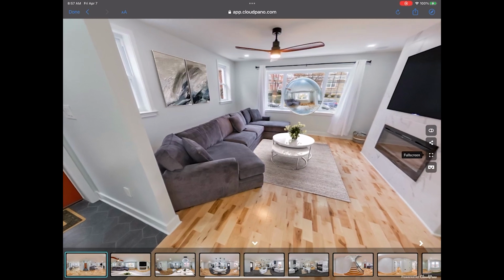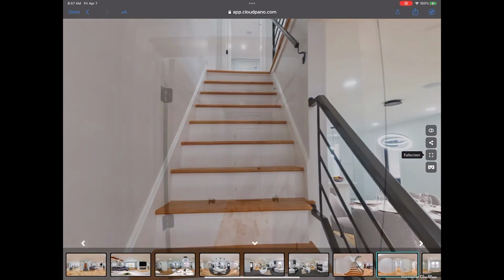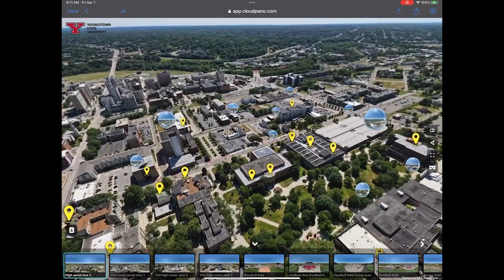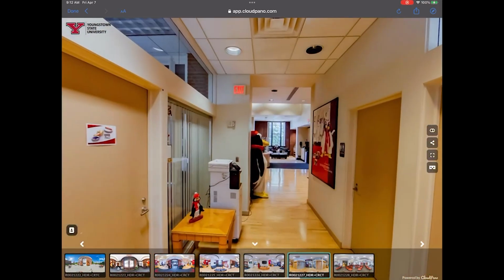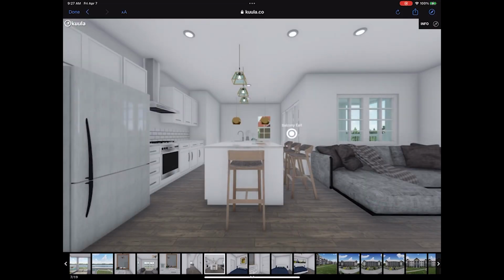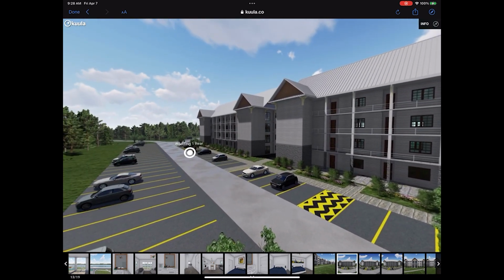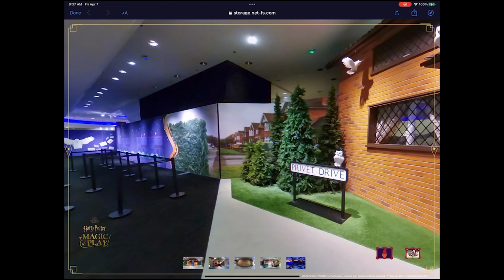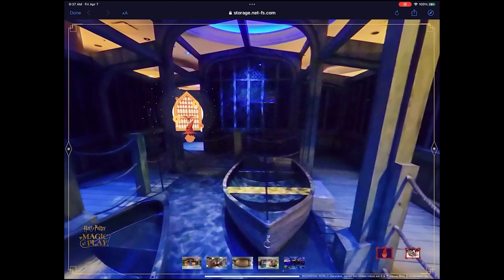The Truth About Virtual Tour Softwares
Learn How to Properly Use Virtual Tour Softwares!